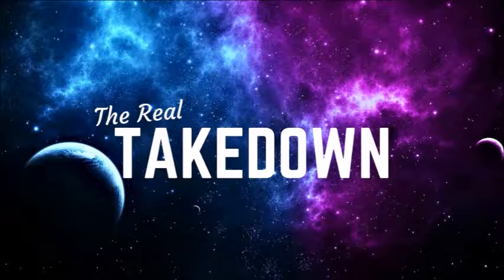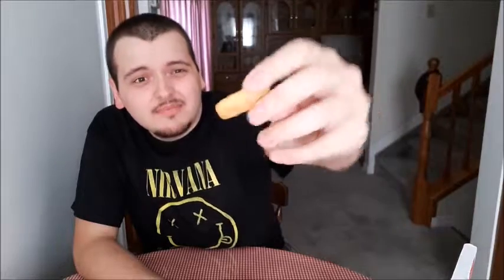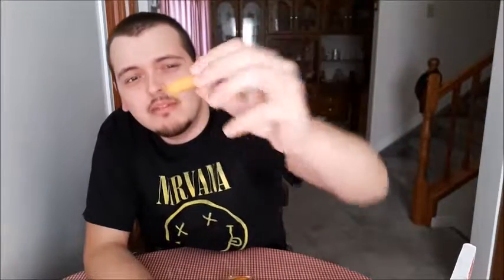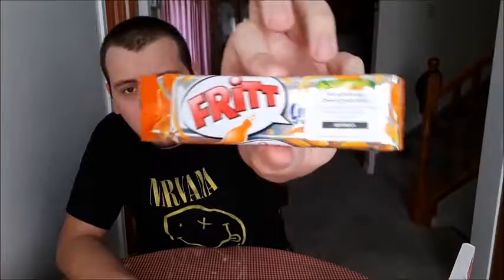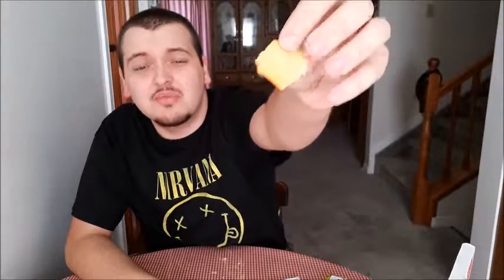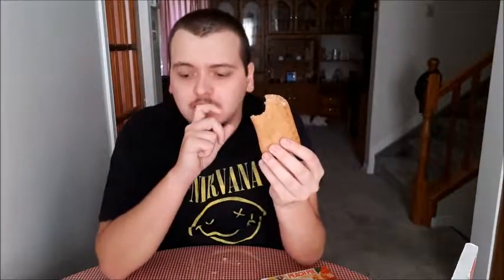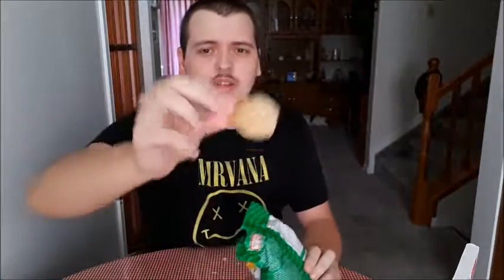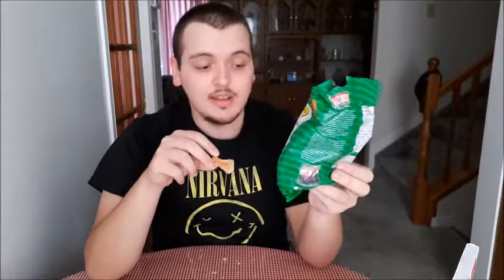MUNCHPAK TASTE TEST #5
Back with another Munchpak video, Today is the last one for the year but I will bring them back later in 2019!